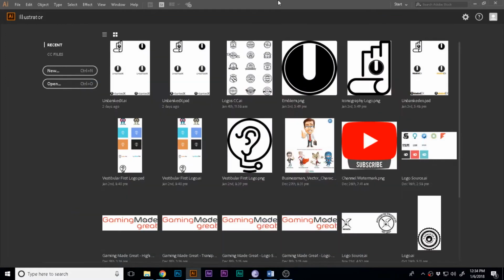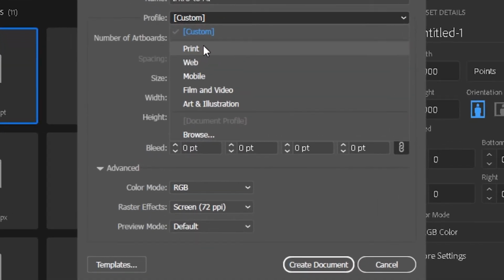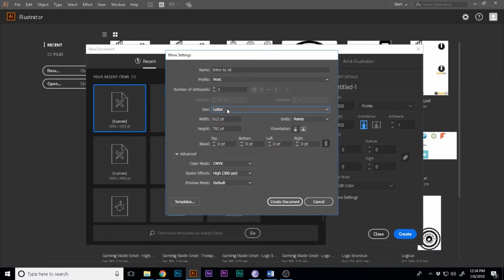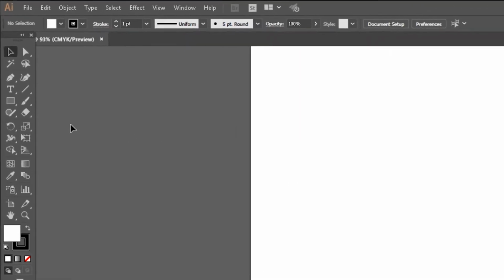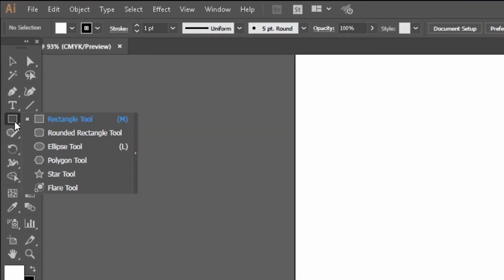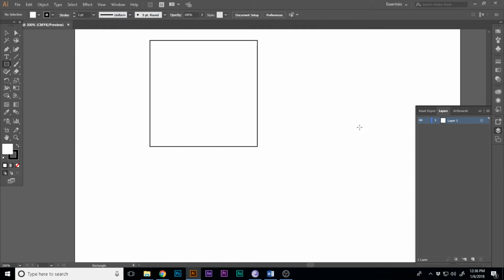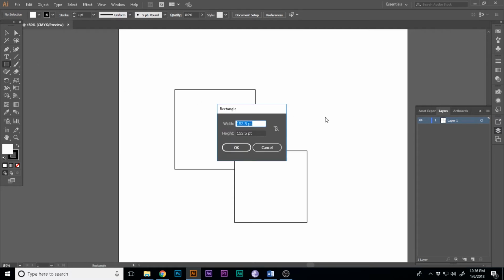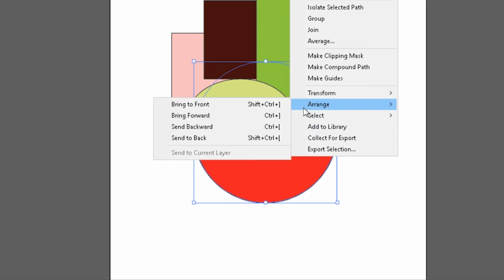How To Use Adobe Illustrator CC 2018 For Beginners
Do you want to know how to use Adobe Illustrator CC 2017? Are you new to Adobe Illustrator CC 2017? This Adobe Illustrator beginner tutorial is exactly for you!

So let's start! Adobe Illustrator especially Adobe Illustrator CC 2017 is a GREAT GREAT opportunity to, well, learn the CAD software and make great bux (see what I did there?) AND well... be an awesome designer.

But Adobe Illustrator offers advanced, dynamic and therefore, complex and difficult to use tools. That's why I felt like there's a need for a beginner tutorial, kinda like a fast-paced tutorial for beginners.

In this video, we'll cover the following topics for the completion of Adobe Illustrator beginner tutorial:

- Creating New Documents - 0:22
- Artboards - 1:32
- Working With Shapes - 1:55
- Arranging Objects - 2:54
- Lines and Paths - 3:20
- Working With Custom Shapes - 4:07

This is my version of a quick, easy to follow Adobe Illustrator beginner tutorial covering five beginner tips on how to use adobe illustrator cc 2017 for beginners.

I have tons more tips for not only beginners but also different nifty tricks for intermediate and advanced Adobe Illustrator users. If you want that, comment down in the video if you want a How to use Adobe Illustrator Part 2.

  Monday,
  Friday